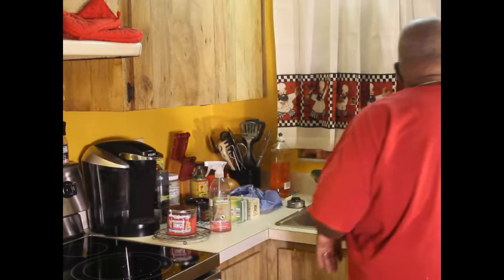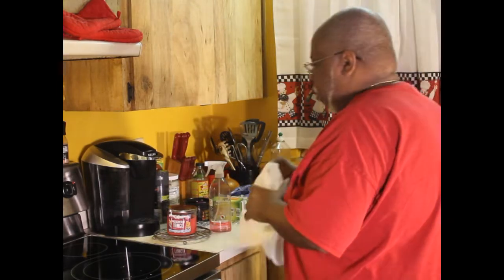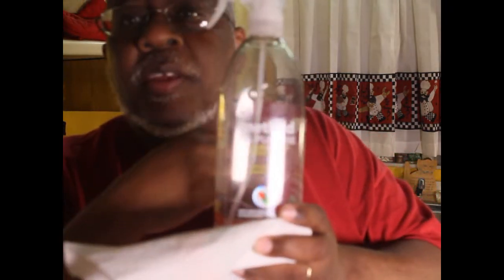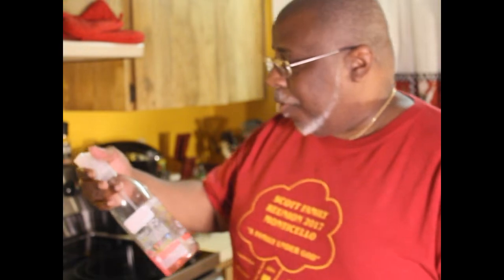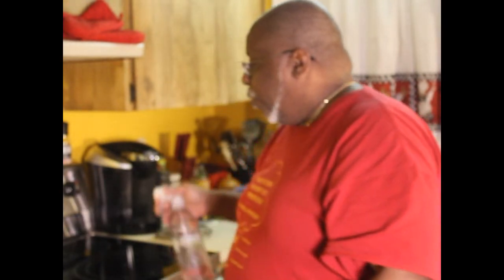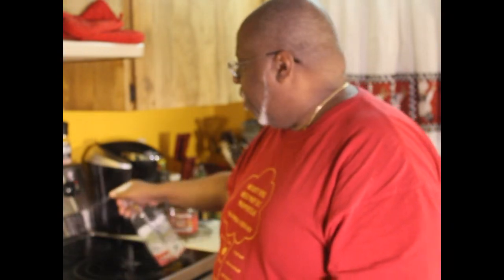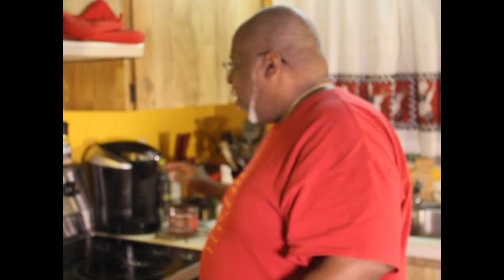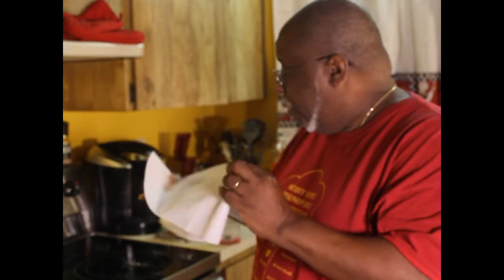Willie Tidys up the Kitchen before bed Marriage Advice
Debbie and Willie Lawson share their thoughts on relationships and marriage after 30 years of wedded bliss.  our hope is to reach out to those that are married to help them keep their marriages strong. We also want to speak to those that are looking to be married and move some of the rocks from the road as they look forward to being a spouse.

In keeping with the division of labor, we talked about Willie tries to do his part by making sure the kitchen is tidy before going to bed. There is no deep cleaning to the wonderful degree that some of you would for sure but remember to take whatever help someone is willing to offer.